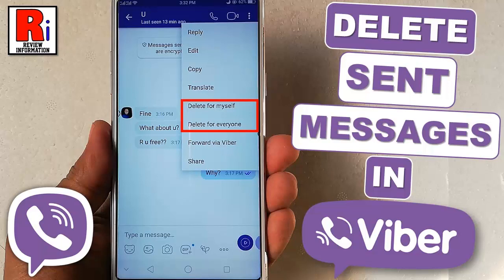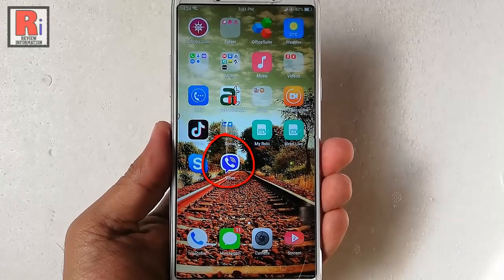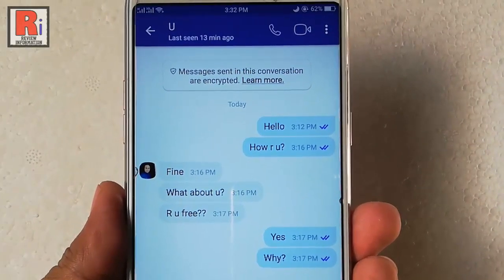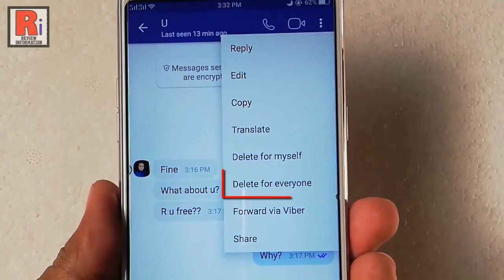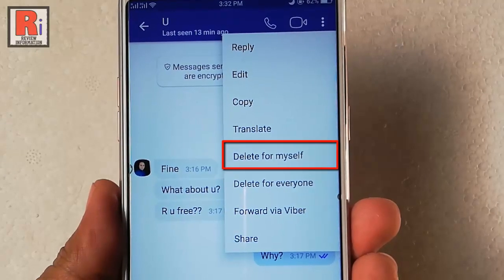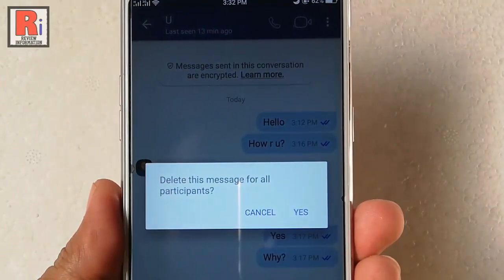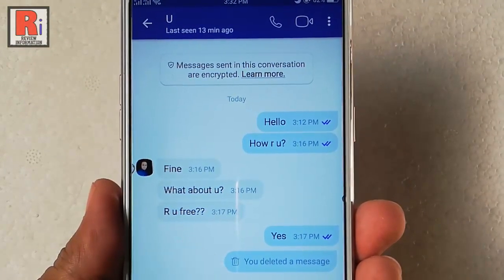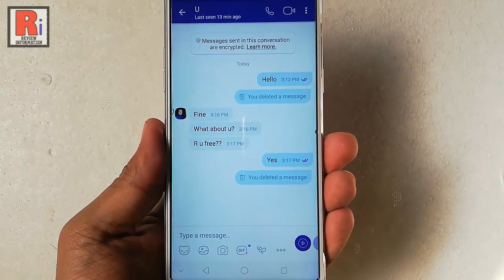HOW TO DELETE SENT MESSAGES IN VIBER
IN THIS VIDEO I WILL SHOW YOU HOW TO DELETE SENT MESSAGES IN VIBER.